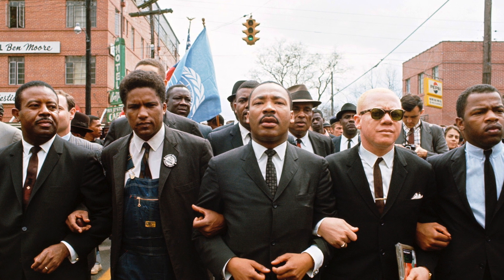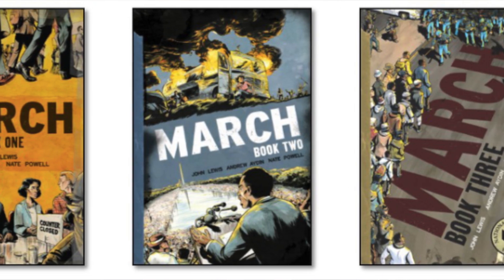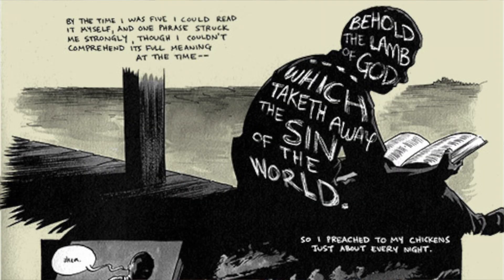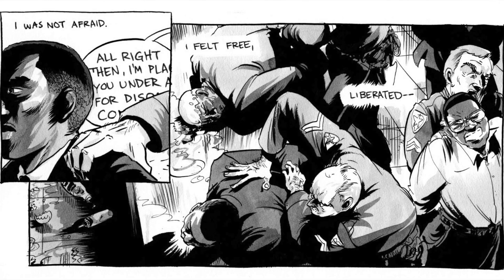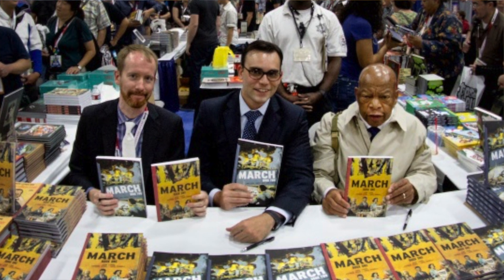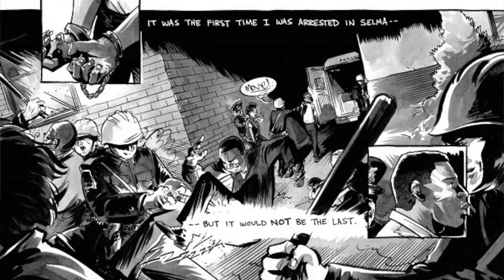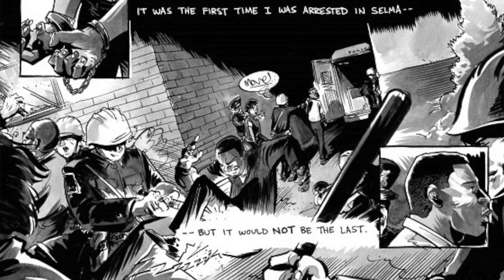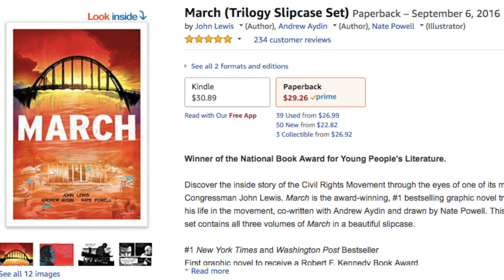History Geek Teacher 037 - March Graphic Novel Series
The History Geek Teacher Vlog is created and produced by Eric Langhorst as a means to discuss and share examples of topics related to teaching, history and technology.